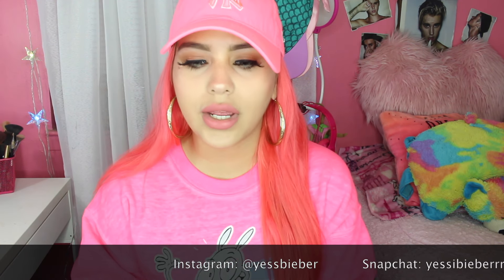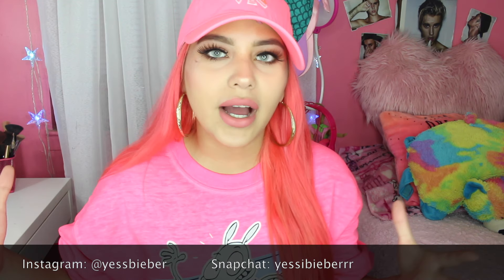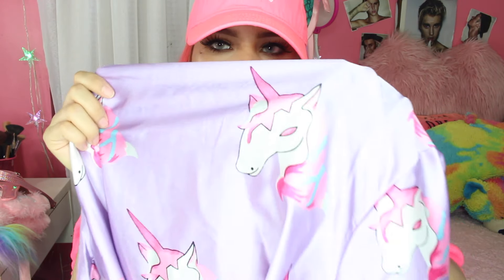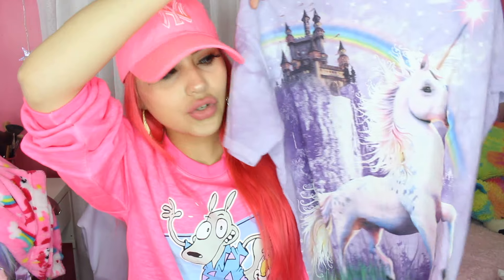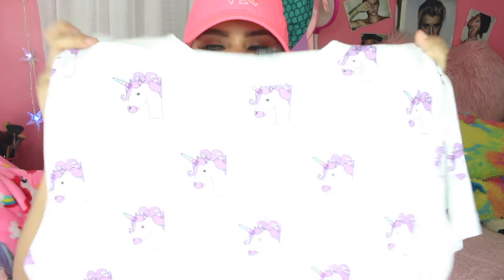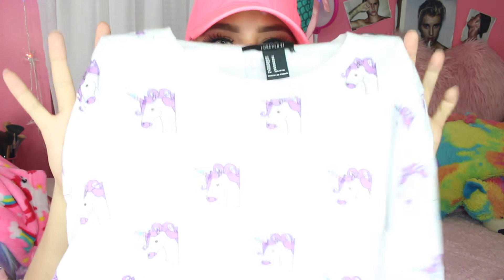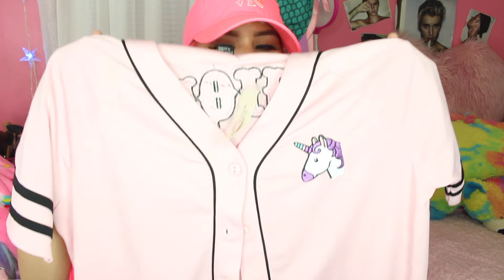UNICORN HAUL INSPIRED BY STARBUCKS FRAPPUCINO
The pink bottle sold out but you can check out their other unicorn products

Lisa Frank inspired unicorn phone case

Holographic unicorn purse